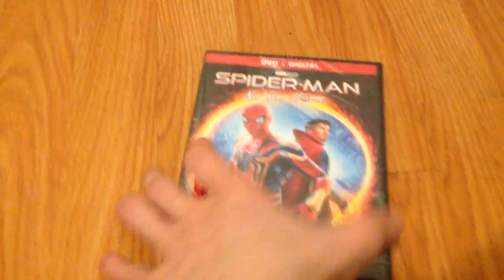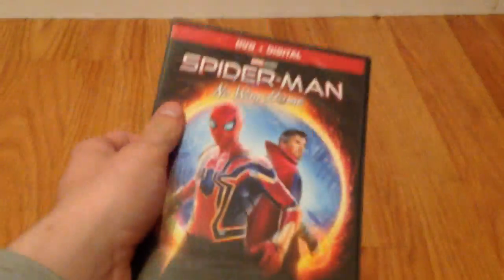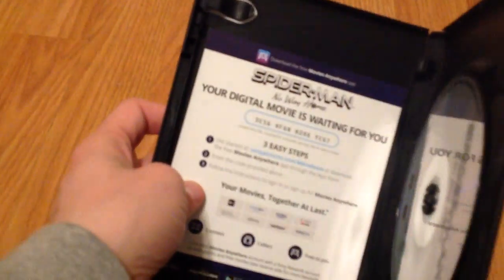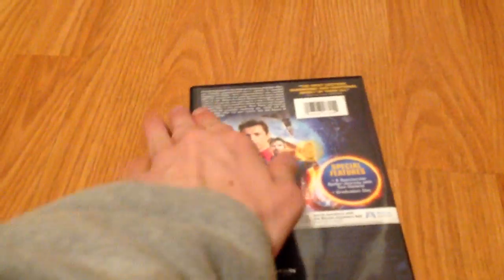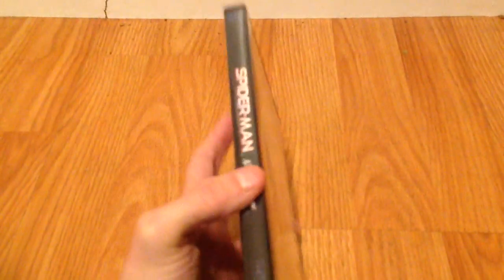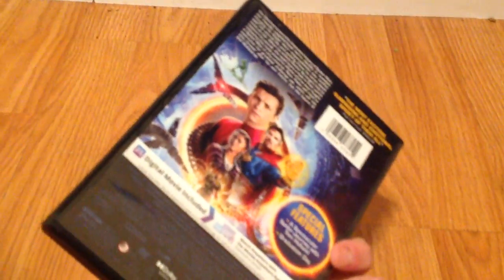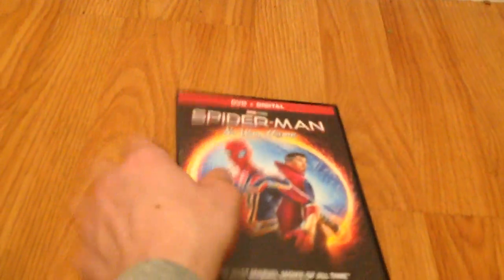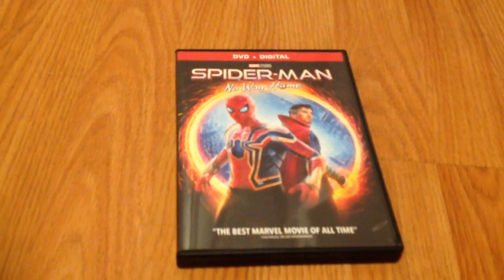Very Small DVD Update For April 22nd 2022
Today I went to Best Buy and got a very cool new DVD!

Here's my EBAY Store: